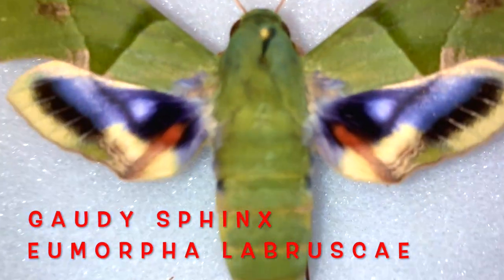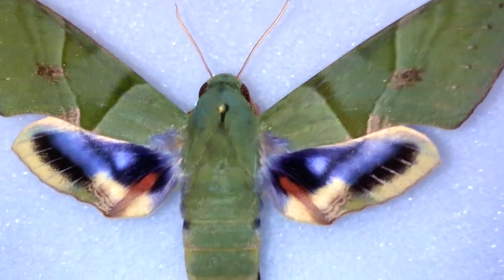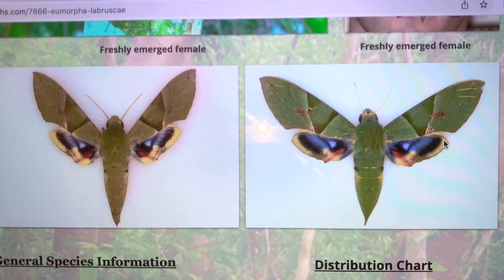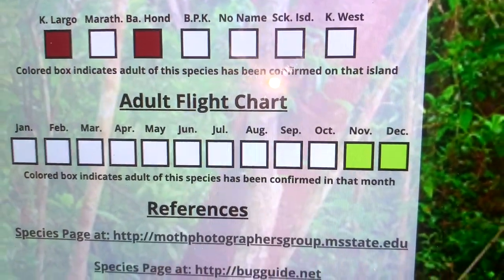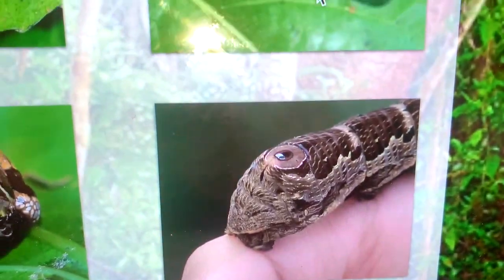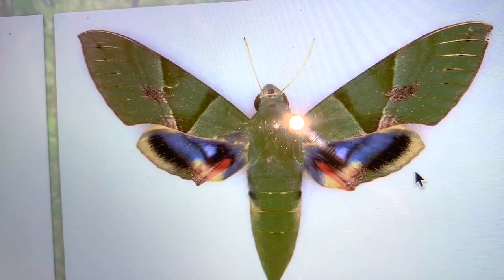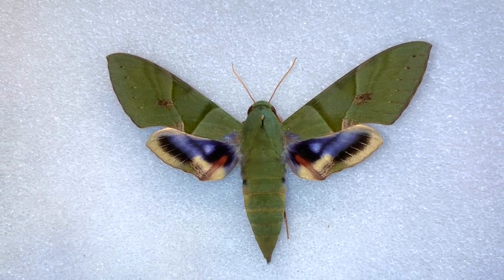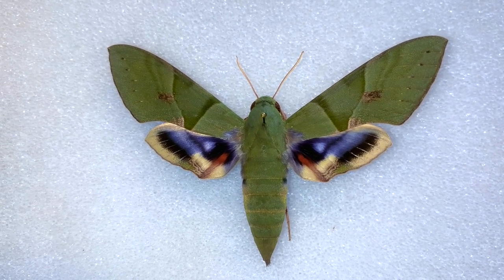THE MOST BEAUTIFUL MOTH IN THE WORLD THE GAUDY SPHINX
Well, I suppose my title is a bit debatable but one cannot deny that the gaudy  sphinx moth, Eumorpha labruscae, is one of the rarest and most coveted and sought after moths in North America and its no doubt due to its incredible beauty! There are not many bright green moths out there!

This tropical sphingid moth is a back yard bug in South Florida and the Florida Keys and even though it feeds on grape vines which are everywhere, it is a very very difficult species to find.

In this video, we will go over my experience with the Gaudy sphinx in South Florida talking about the best ways to find them.

Come join the Southern Lepidopterists' Society and join one of the coolest groups of butterfly and moth lovers around! Visit their web site at:

Also, we invite you to visit our Keys Moths website to check out all of the beautiful species we have found in the Florida Keys - over 600 moths and 100 butterflies are photographed there.